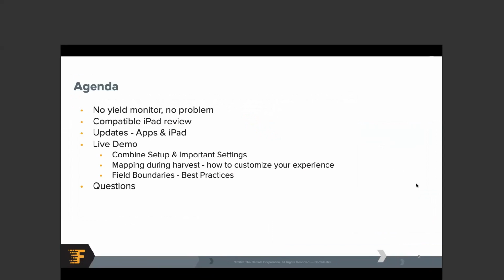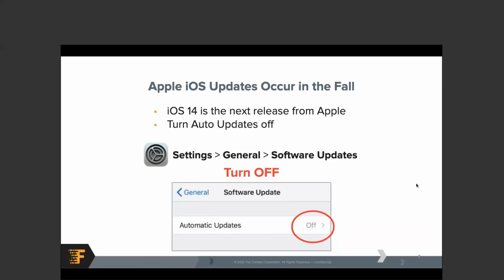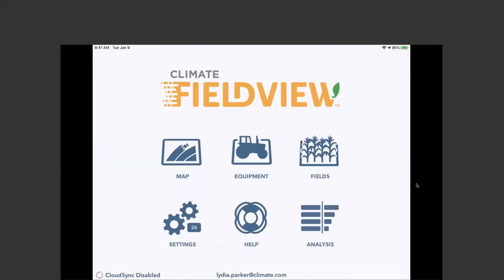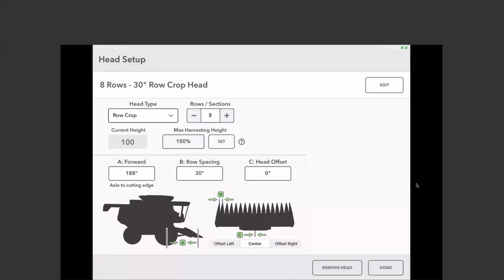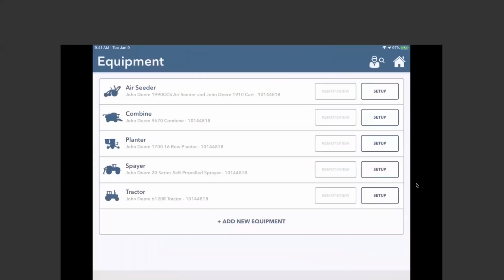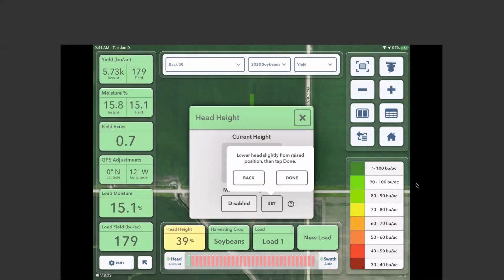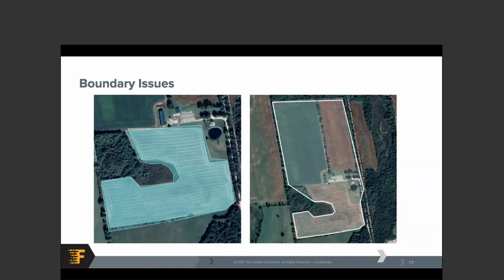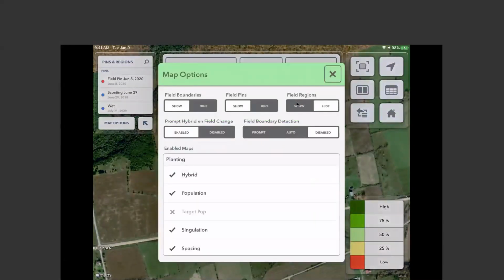Pre-harvest tips webinar - Things to consider pre-harvest using Climate FieldView app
In this webinar you will learn about things to do pre-harvest using the Climate FieldView app.